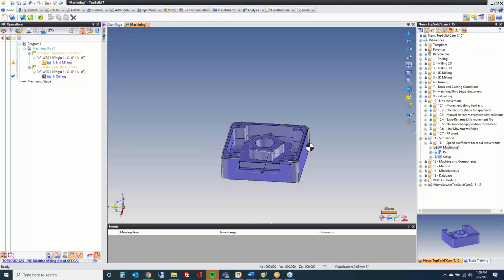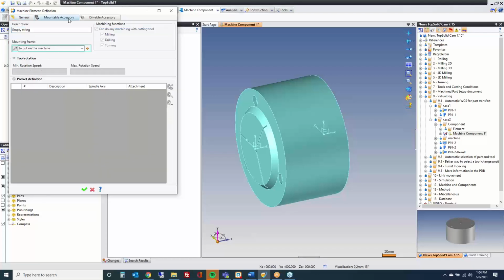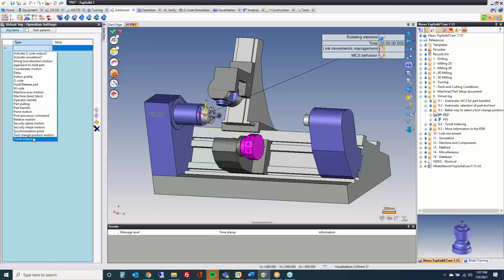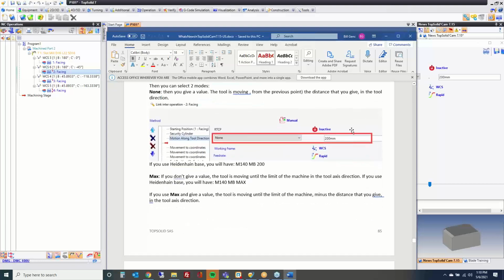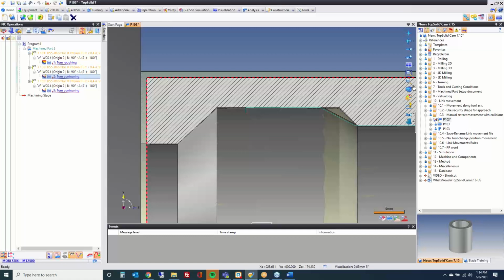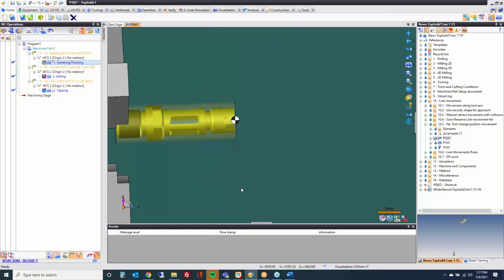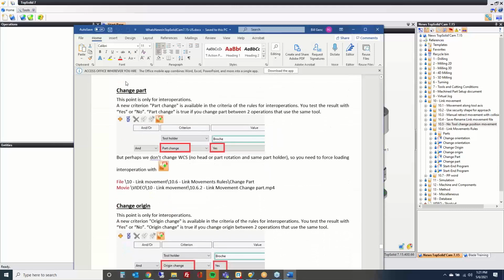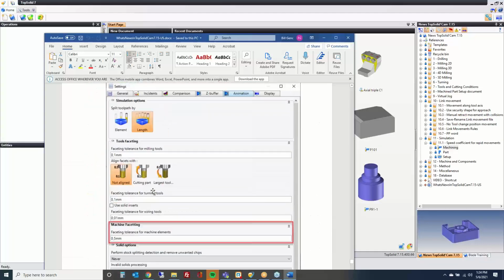TopSolid Online User Conference 2021-What s New 7.15 CAM Bonus features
This webinar is dedicated to previewing new TopSolid'Cam Bonus features. Topics covered include improvements for Virtual Jogs, Link movements and Simulations.